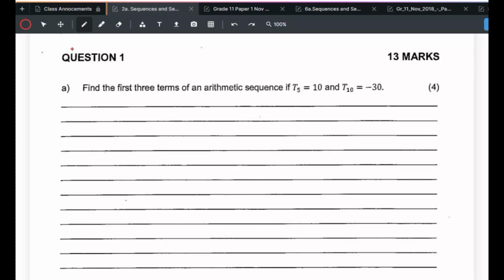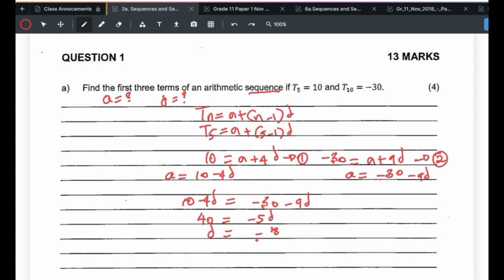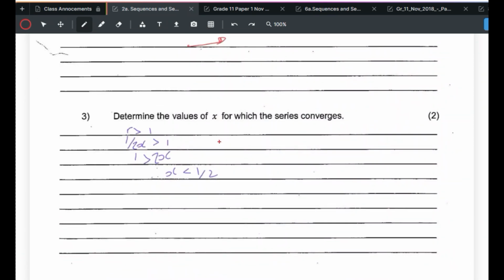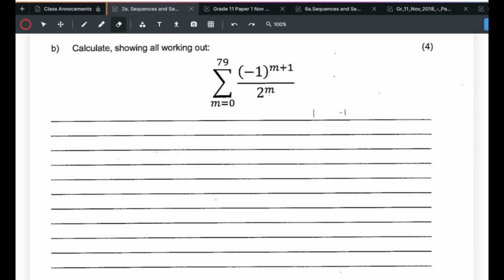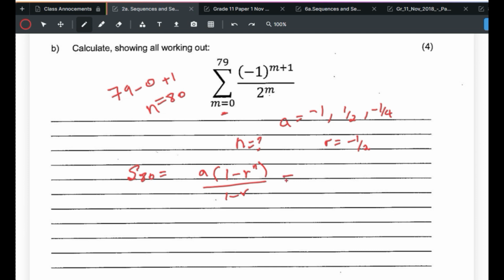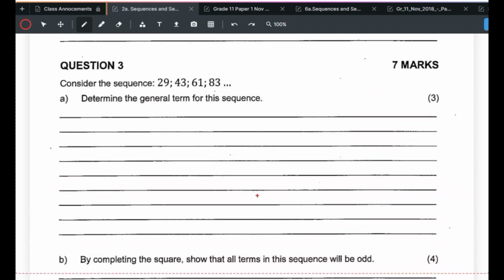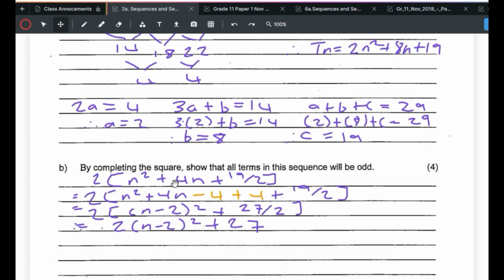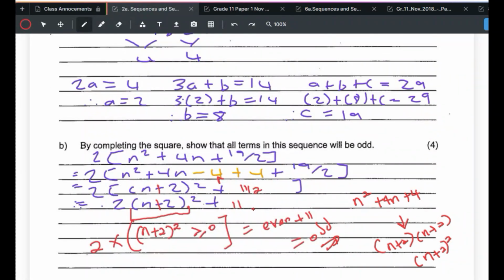Tutoring session 1: Sequence and series Q & A | Arithmetic | Geometric | Quadratic | Sigma & Sum